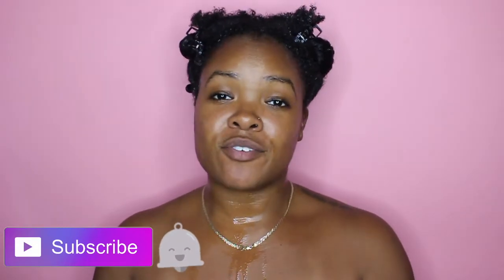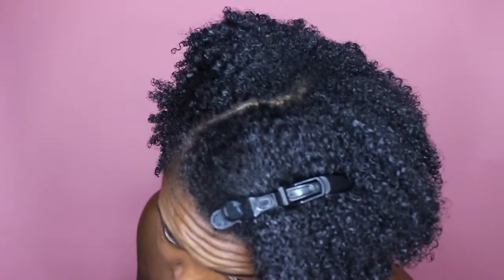I Tried A Wash n Go With 'Chasing Curlz Hair Care' And...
Something special coming at each of the these milestones: 5k subs, 10k subs, 25k subs!